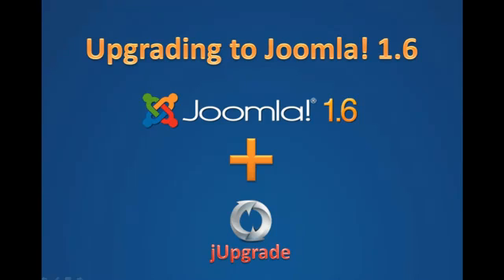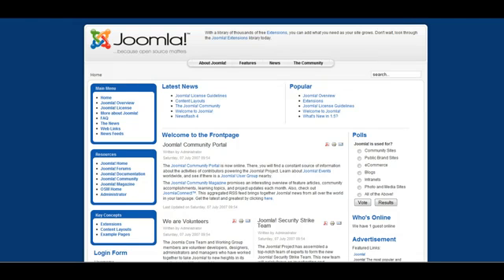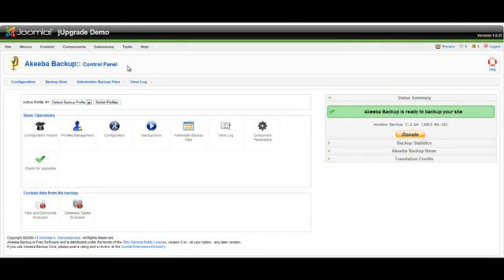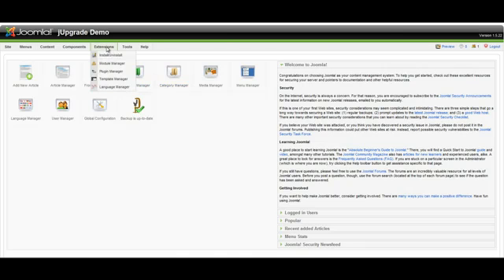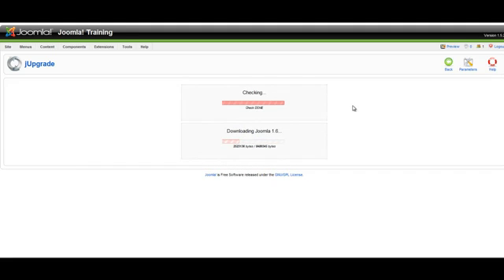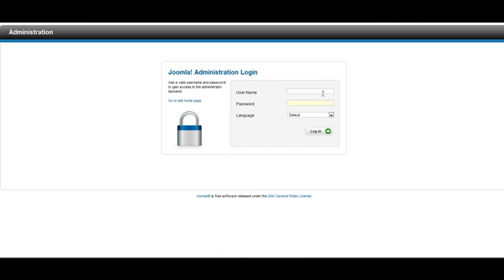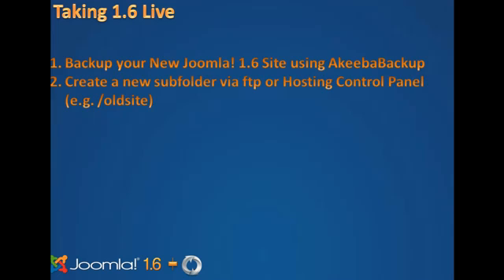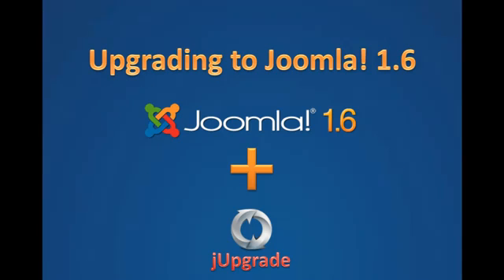nang cap joomla 1.5 len joomla 1.6.flv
Hướng dẫn nâng cấp joomla 1.5 lên 1.6